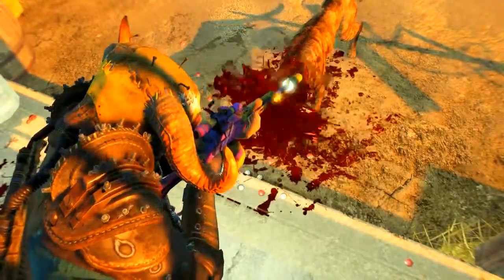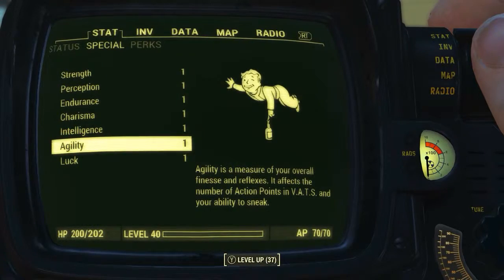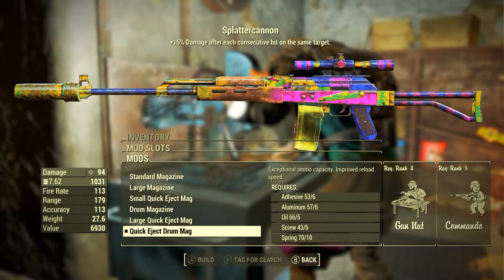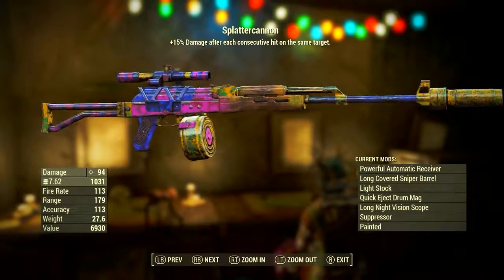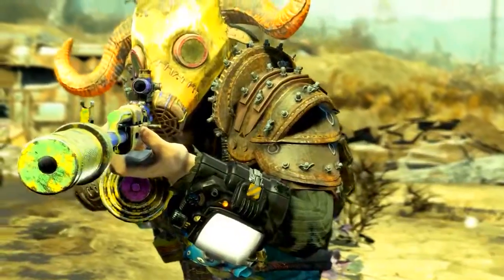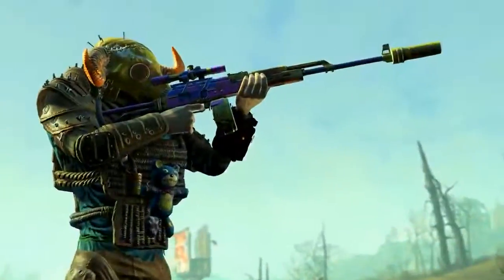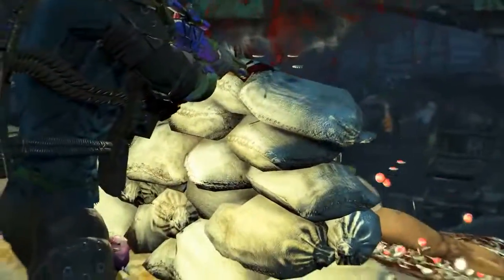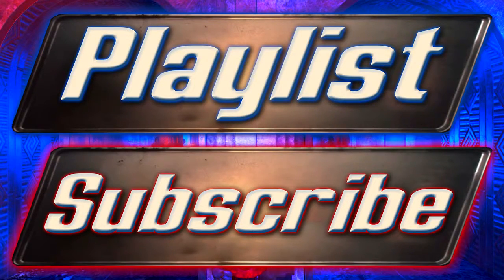Fallout 4 Splattercannon Unique Nuka World Weapon Guide